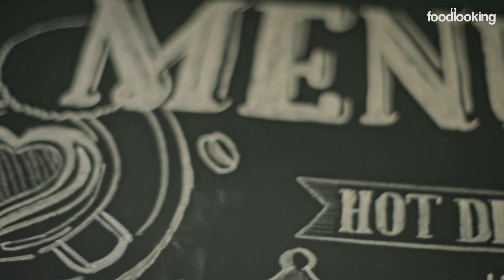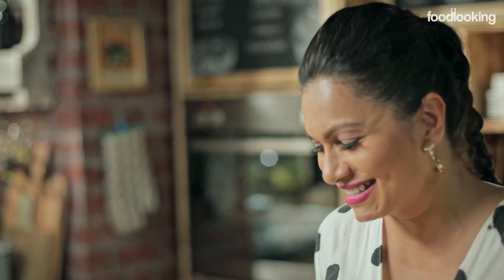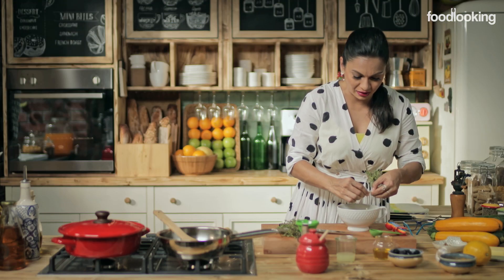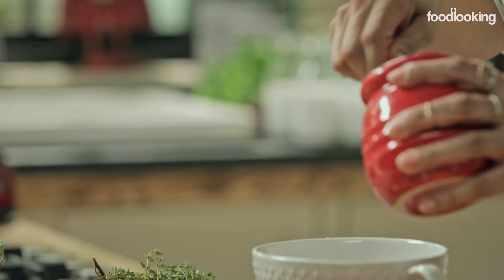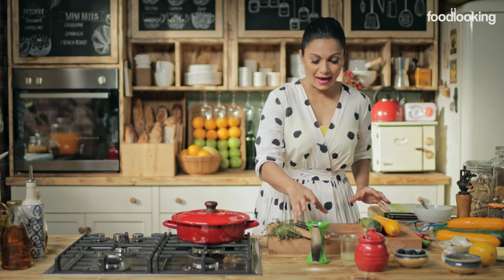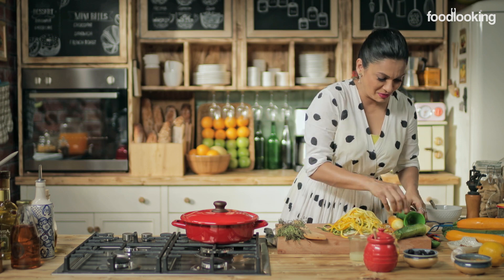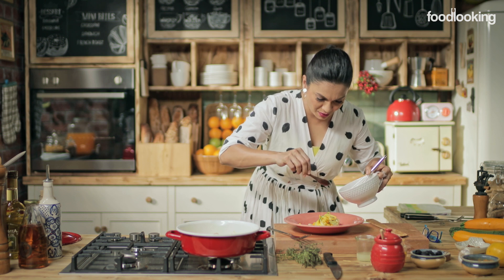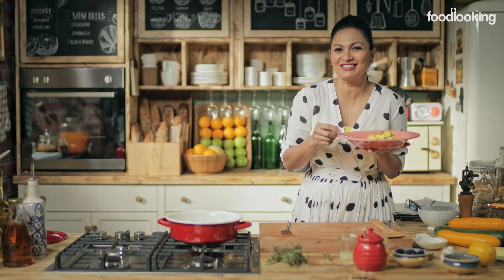Courgette Salad With Lemon and Thyme | Cafe Maria | S2 Ep 6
Full written recipe of Courgette Salad With Lemon and Thyme

Ingredients:
For the Yogurt dip
1 cup hung yogurt
6 garlic cloves, finely chopped
1 lemon
1 tablespoon finely chopped mint leaves
2 tablespoons finely chopped coriander leaves
2 tablespoons extra virgin olive oil
For the Gyro Meatballs
500 grams minced mutton
2 medium onions, roughly diced
5-6 garlic cloves
2 teaspoons olive oil
1 teaspoon cumin seeds
1 teaspoon fresh thyme
2 teaspoons marjoram
2 teaspoons rosemary
1 egg
1 pao or bread slice
Olive oil for shallow frying
Multigrain bread slices for serving
Diced cucumber and cherry tomatoes for serving

Method:
1. Preheat the oven at 180°C.
2. For the yogurt dip, in a bowl take hung yogurt, add finely chopped garlic, zest of the lemon, lemon juice, finely chopped mint and coriander leaves, black pepper, salt to taste, extra virgin olive oil and mix it well. Remove the yogurt dip in a serving bowl and refrigerate.
3. For the meatballs, in a food processor add garlic cloves, onions, olive oil and make a fine paste.
4. Soak an old bread slice or pao in water for some time.
5. Take minced meat in a bowl, add the onion paste, cumin seeds, fresh thyme, marjoram, rosemary, black pepper, salt, egg, soaked and drained pao or bread. Mix the minced meat and ingredients together.
6. Heat a little olive oil in a frying pan; make small meatballs from mixture and shallow fry till golden brown in color.
7. Now bake the gyro meatballs for 8-10 minutes in the oven.
Serve the gyro meatballs with chilled yogurt dip, some diced cucumbers and multigrain bread slices.

Whether you like your brunches sweet or savoury, CafeMariaSeries is all about eclectic pairings of dishes from all around the world.

Hello there,
We are India's largest family recipe sharing platform, Foodlooking.
We believe, we all have some family recipes which should be shared with the world because why not! Don't we all want to cook some warm memories and delicious little secrets in our kitchens for our loved ones, after all food does connect people.